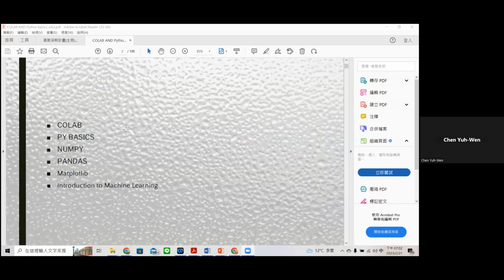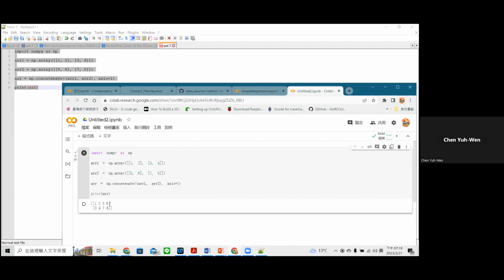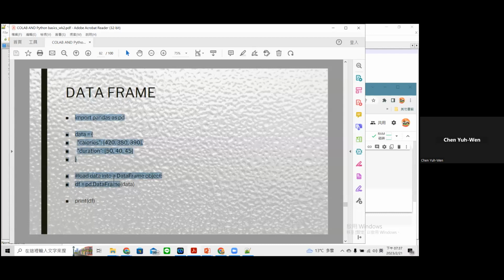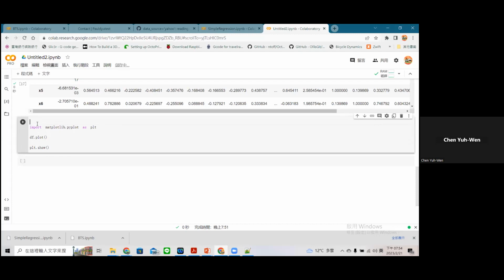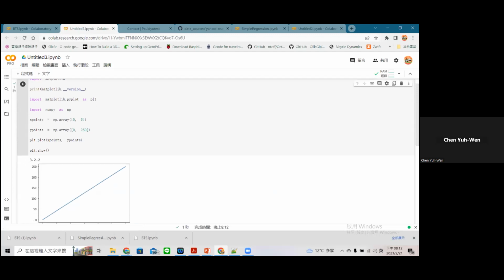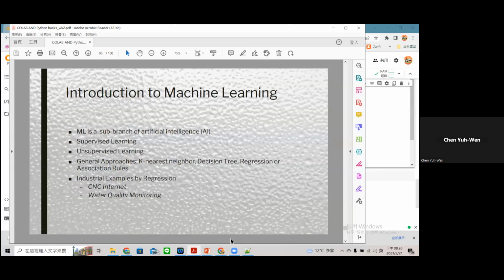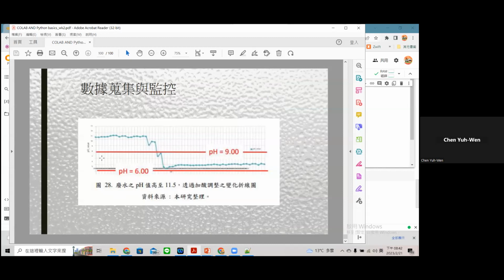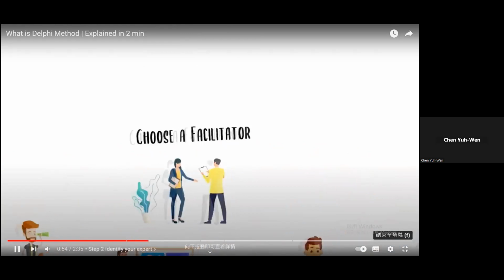Advanced Data Mining from CoTeaching 21 Feb 2023 Da Yeh + State University Malang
大葉大學資訊管理系 高等資料探勘 (Advanced Data Mining)
第三週  2/21  移動平均, 簡單及多元迴歸 (Moving Average, Simple and Multiple Regression)